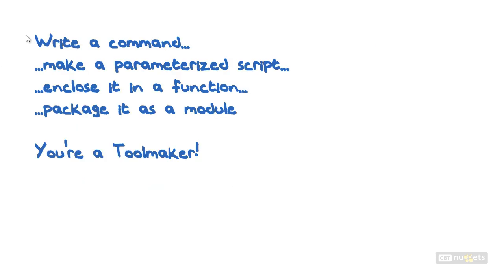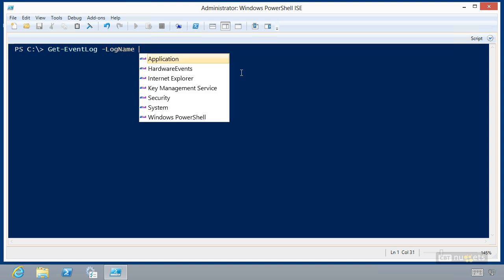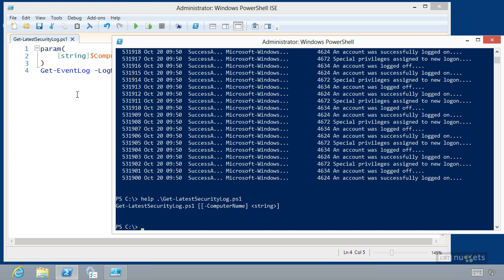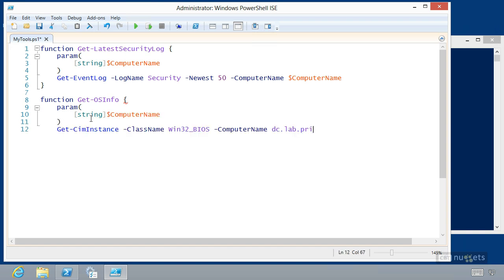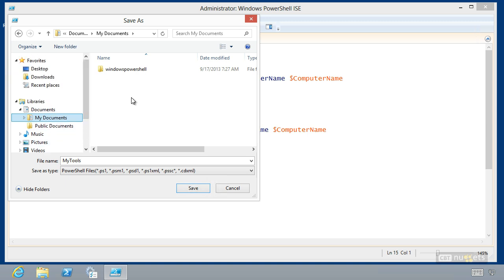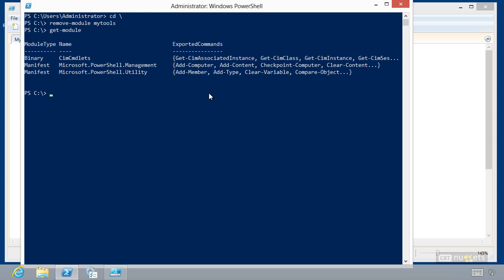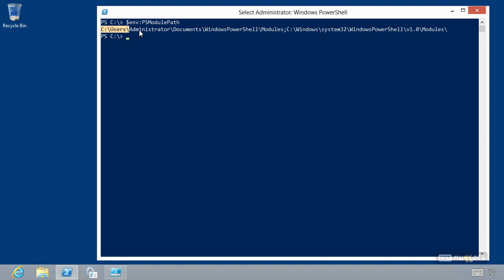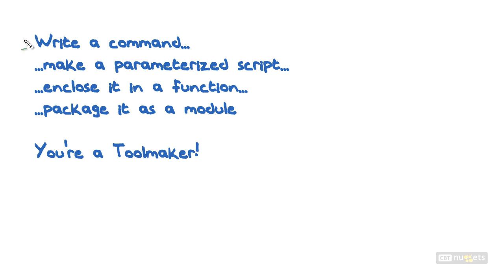47 PowerShell Scripting From Command to Script to Function to Module